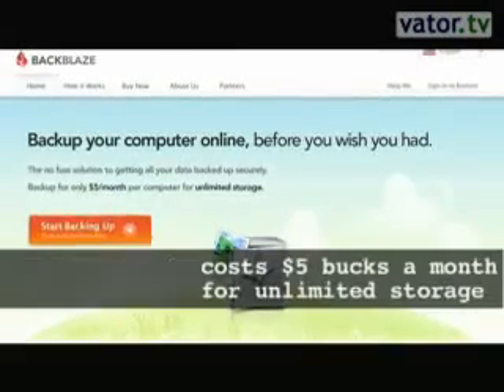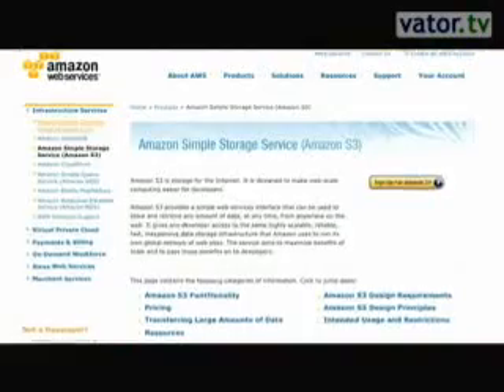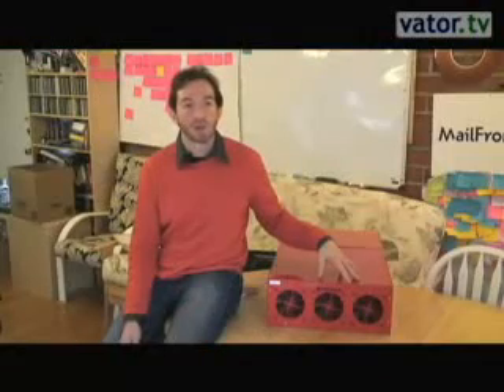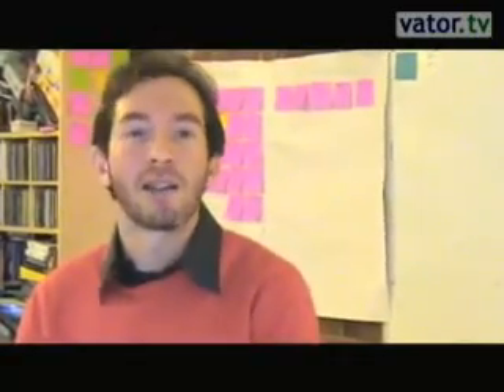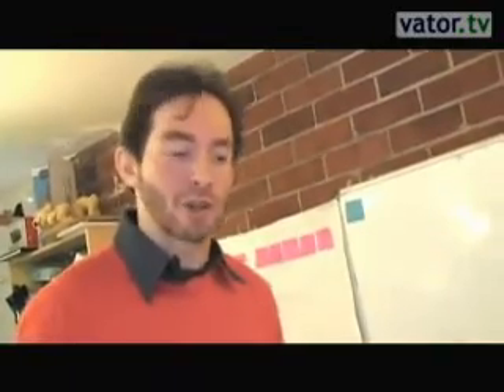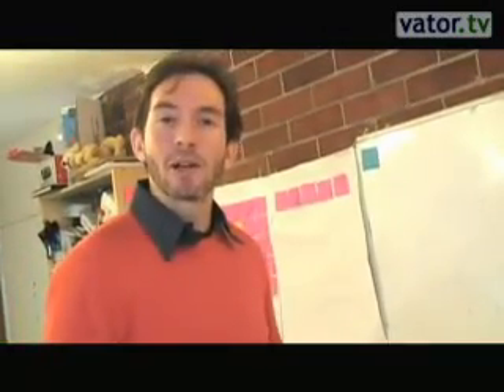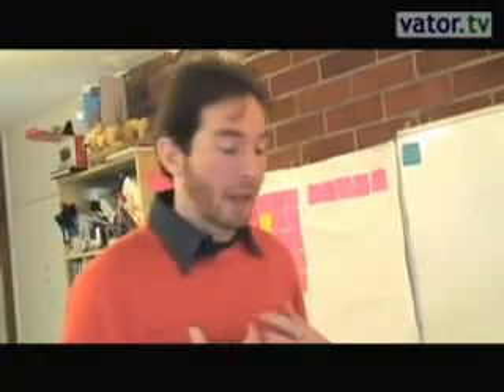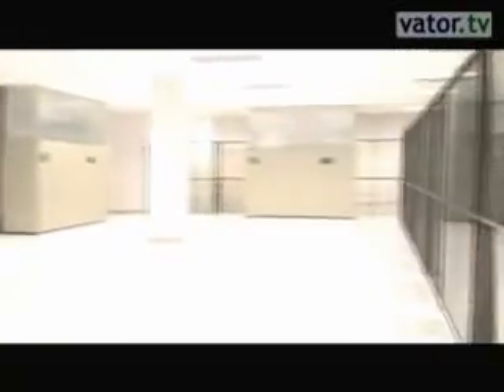Startup Sessions - An inside look at Backblaze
How do you offer unlimited online back-up for $5 a month?  Build your own serverWhen the guys over at Backblaze decided they wanted to do a startup that offered unlimited cloud storage backup for just $5/month, they knew they were going to have to come up with something.  Data storage providers like Amazon S3 were just way too expensive, so what did Backblaze do?  They started building their own storage pods out of commodity components.  It costs Backblaze about $117,000 to build a Petabyte cluster, while at the same time, other providers like Amazon and EMC pay almost $3 million dollars for the same amount of space.  Backblaze also gave away the design specs for these storage pods, open-sourcing them, so anybody interested could build one.  Gleb Budman, CEO of Backblaze told us the ... read more]